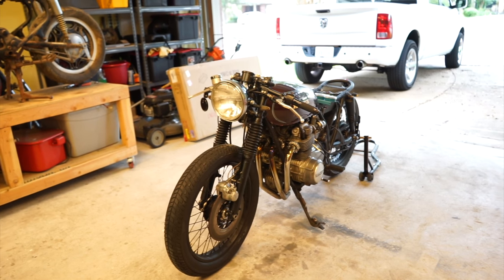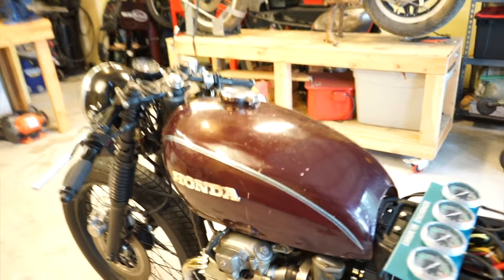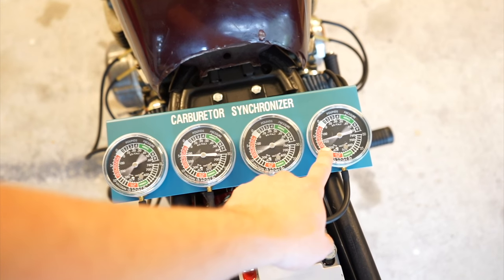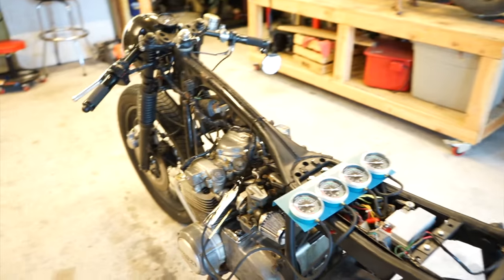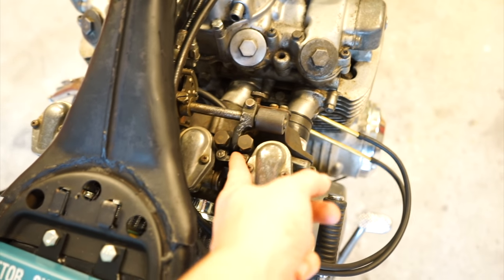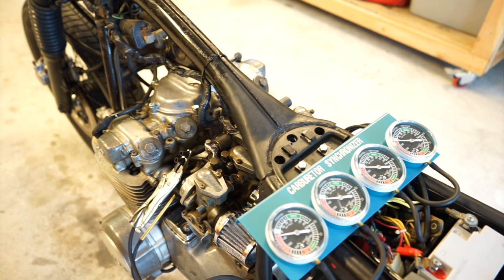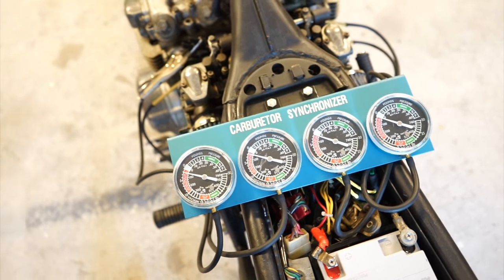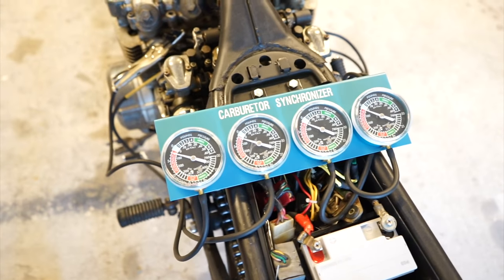How-To Sync / Balance carbs on a Honda CB550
This video walks through the process of syncing the carbs on a CB550. the process is very similar on other classic Hondas. DOHC CB750s you can't adjust carb #2 so you just adjust the other three to match.

Tools, Gear, and Parts used